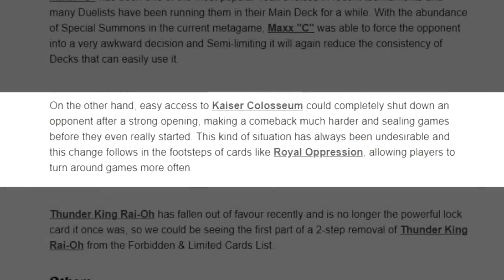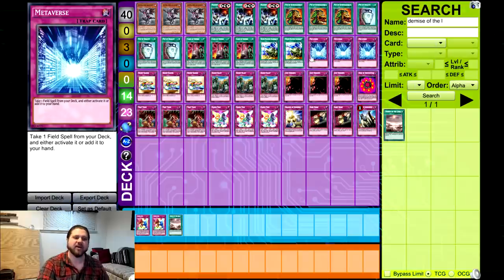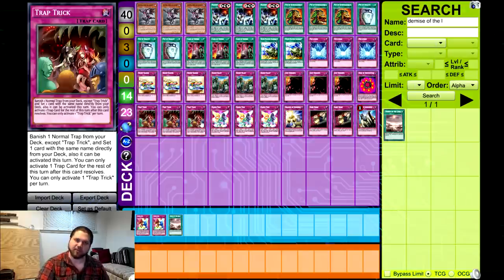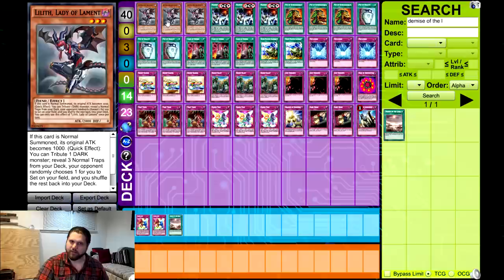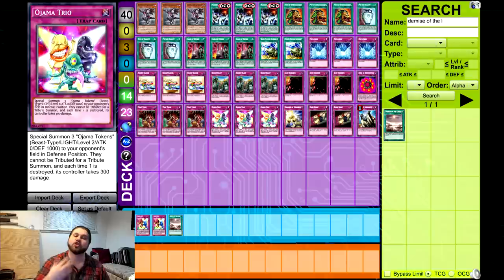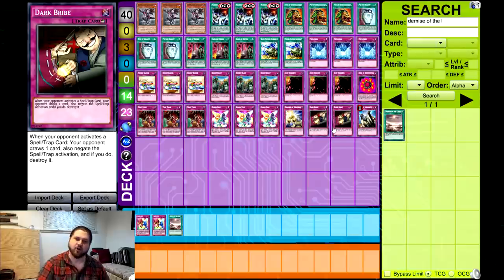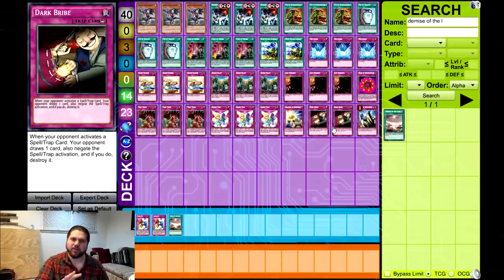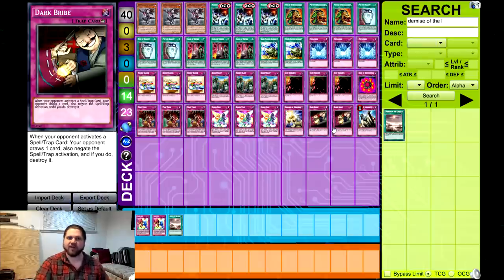Yu-Gi-Oh! The Best Side Deck Cards to Beat Mystic Mine Burn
Nobody likes playing against Burn Decks right? In this video I discuss several options for side deck cards and ways to play those cards against Mashoudou (a.k.a. Mystic Mine) Burn. The Mystic Mine Burn deck is definitely something you want to at least be mentally prepared for in any tournament experience once Dark Neostorm is legal. The deck is degenerate and it must be punished.